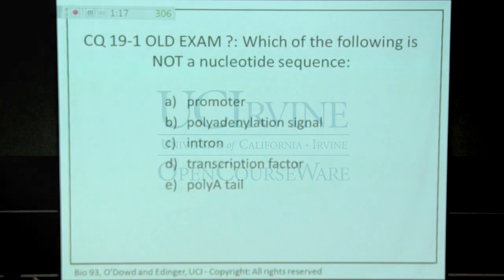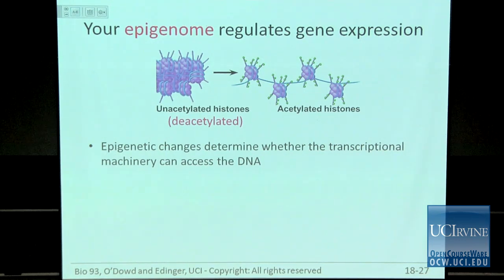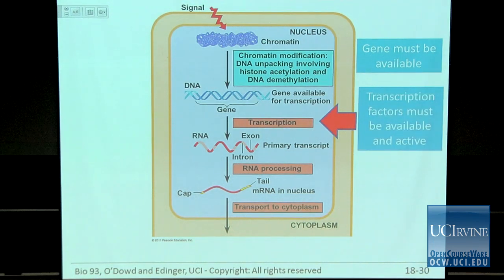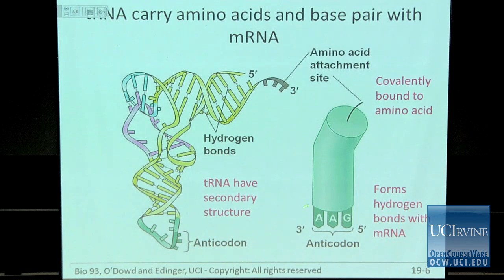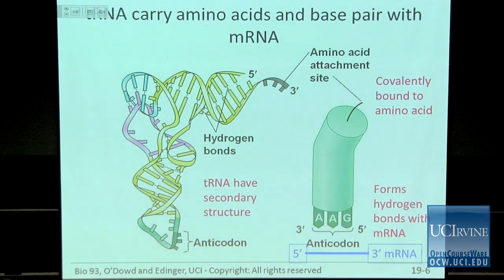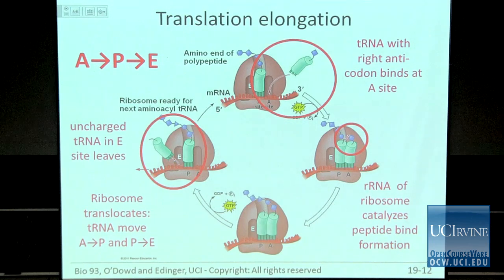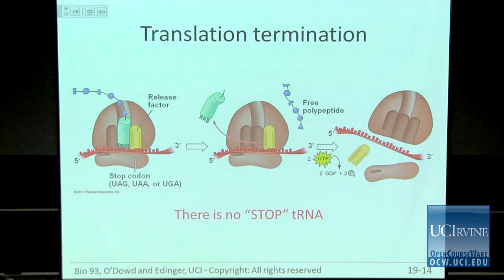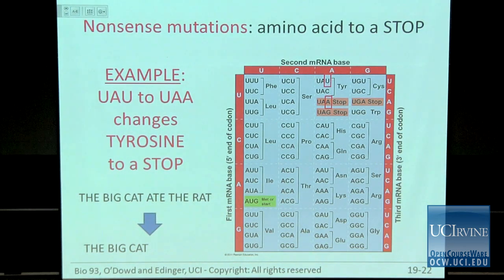Bio Sci 93: DNA to Organisms. Lec.19: Gene Expression: Translation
UCI BioSci 93: DNA to Organisms (Fall 2012)
Lec 19. DNA to Organisms -- Gene Expression: Translation --
Instructor: Aimee Edinger, Ph.D.

Description: UCI BioSci 93 covers the following topics: Cell biology, biochemistry, genetics, and the biology of organ systems. Covers concepts of building blocks (nucleotides, amino acids, and cells) and of information flow (DNA to proteins, receptors to nuclei, the blood to distant organs, and DNA to offspring)

Required attribution: Edinger, Aimee. DNA to Organisms 93 (UCI OpenCourseWare: University of California, Irvine), [Access date].